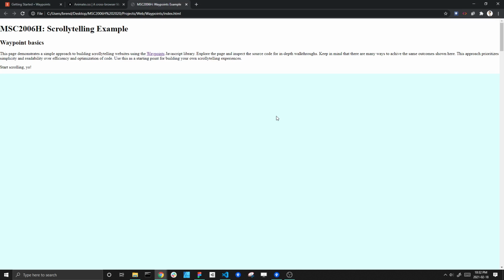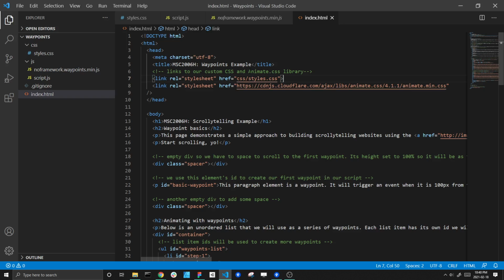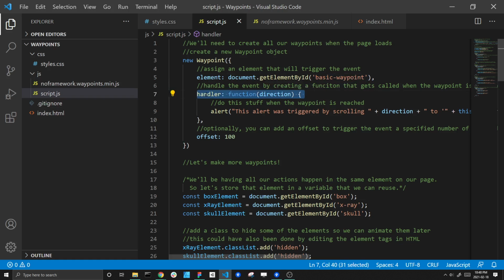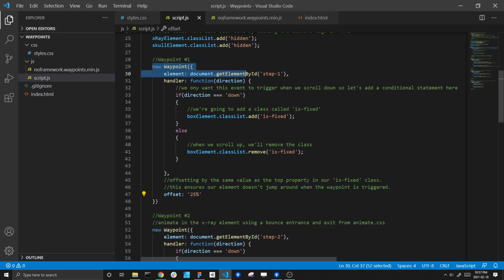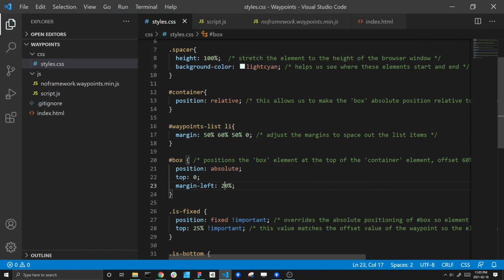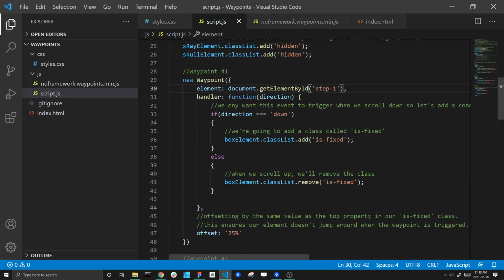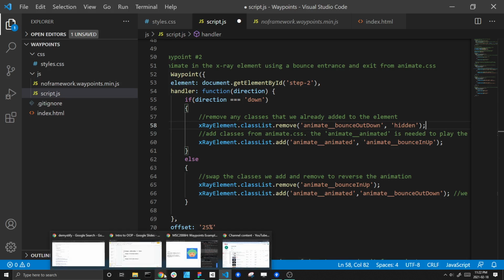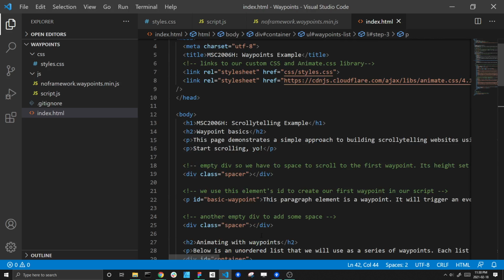MSC2006H: Scrollytelling site with Waypoints.js and Animate.css